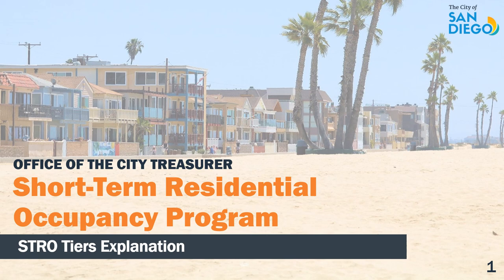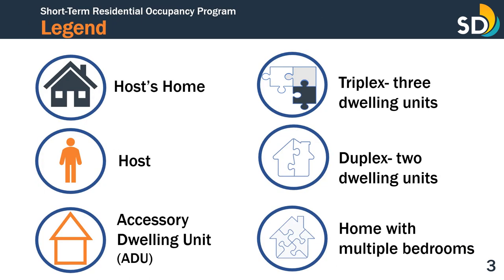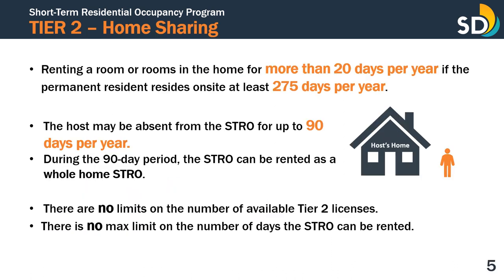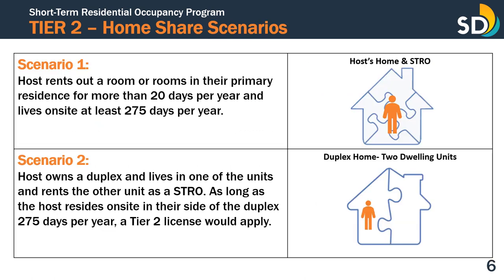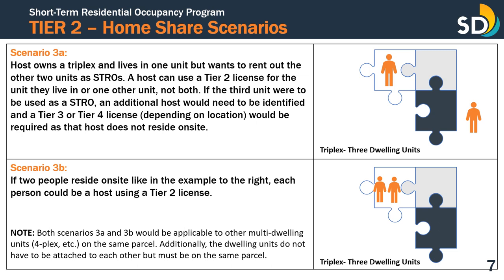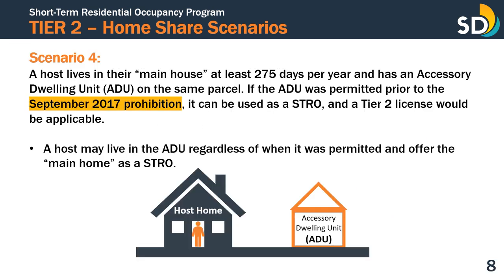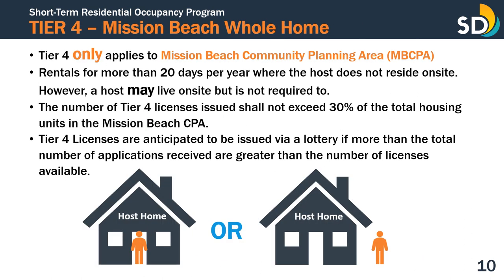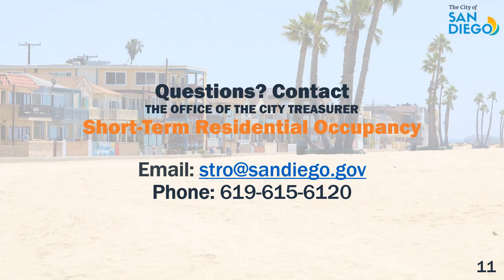Short-Term Residential Occupancy Tiers Explanation Video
The Short-term Residential Occupancy (STRO) tiers explanation video provides an overview of each of the 4 STRO license tiers and examples of each. The application period for Tier 1, 2, & 3 is open. The Application period for Tier 4 has closed. It is unlawful to operate a STRO without a STRO license on or after *May 1, 2023.* Additional information on the STRO ordinance can be found at * If you would like to speak with someone on the STRO administration team please call * * or email * .*

*Where is my Dwelling Unit Located - City of San Diego Community Plans Map*